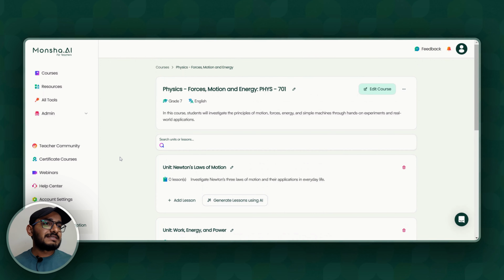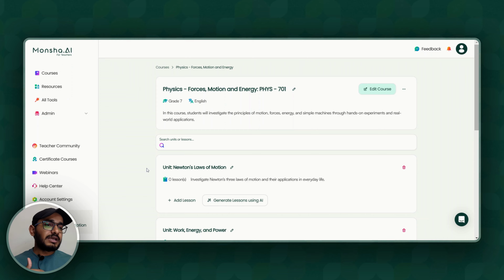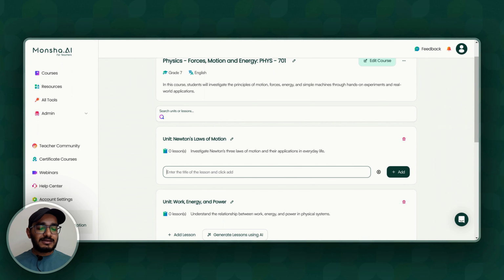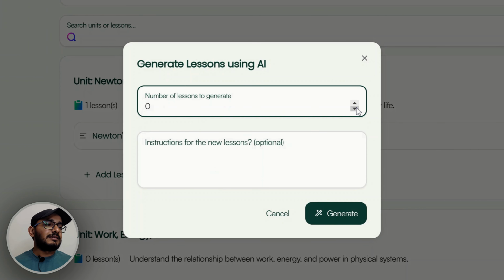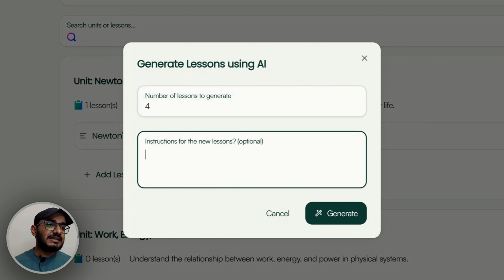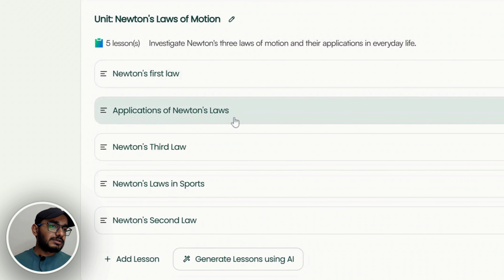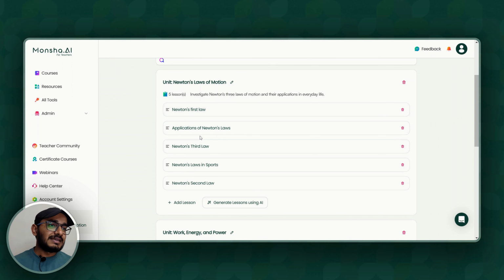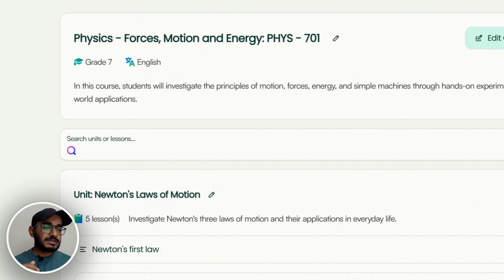How to Add Lessons in Monsha – AI Lesson Planning Guide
This video shows you how to add lessons within your Monsha course, completing the next step in AI-driven lesson planning. We demonstrate how to create individual lesson entries under each unit, including setting lesson titles, objectives, and relevant details for each class. Monsha's AI helps ensure each daily lesson ties back to its unit and course goals, keeping your curriculum cohesive.